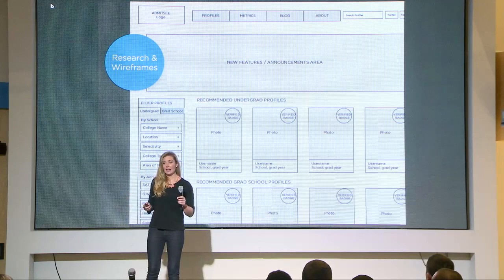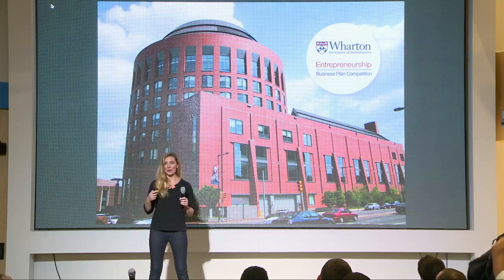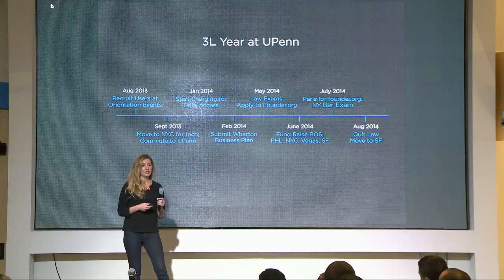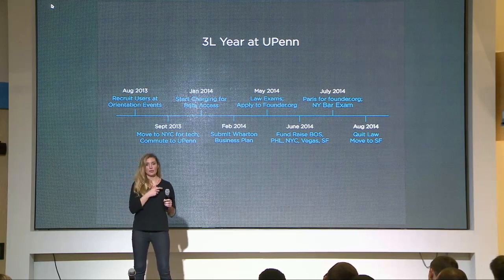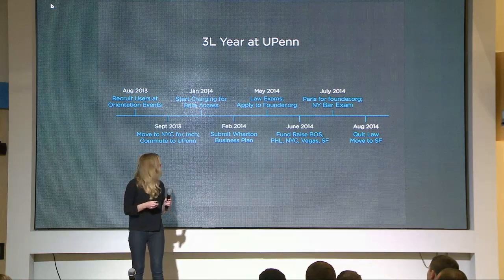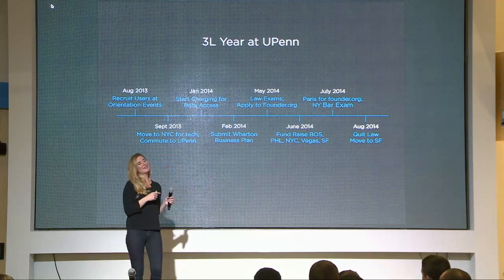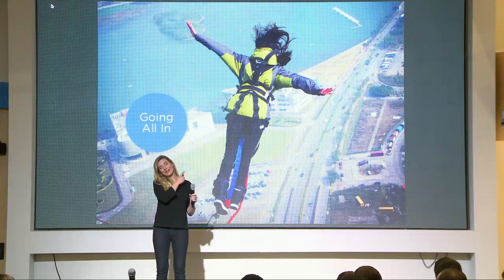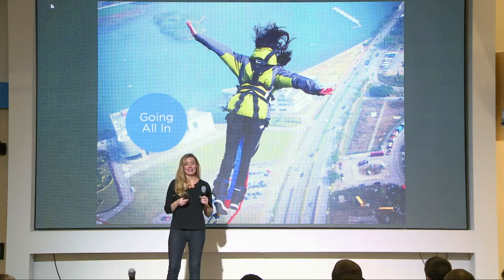Early Startup Lessons from Admitsee Part 2 | Lydia Fayal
Lydia has a B.A. from Johns Hopkins and a J.D. from the University of Pennsylvania, where she also received a Wharton Certificate in Management. Lydia previously worked at International Creative Management, optioning book rights for film development in their Los Angeles and New York offices.